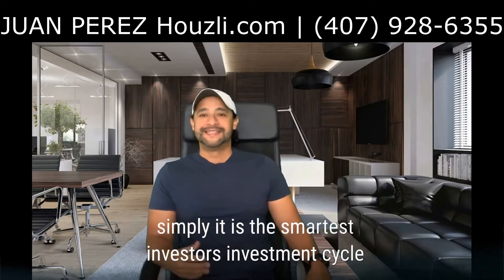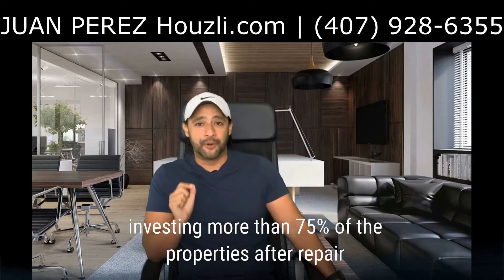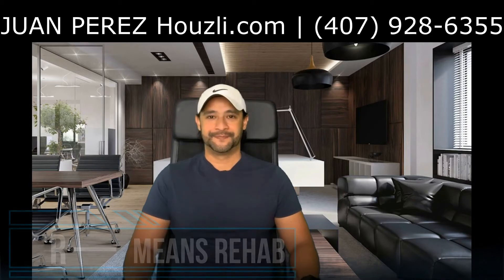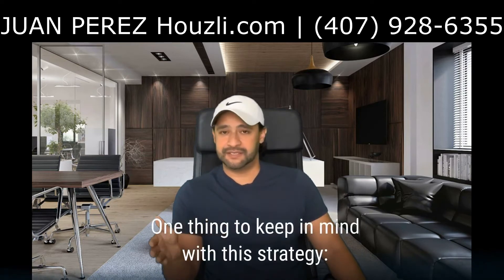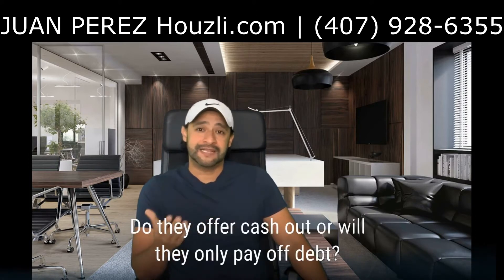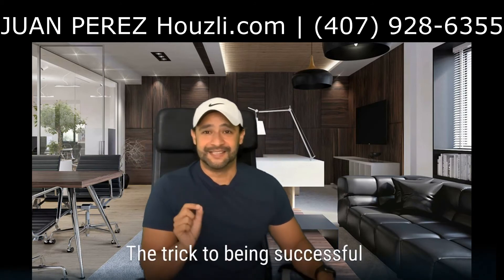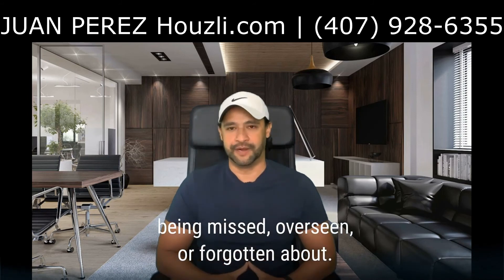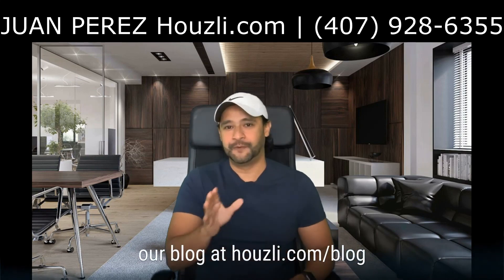BRRRR METHOD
What’s the BRRRR method?

Simple, it's the smartest investor’s investment cycle.

When you buy a property, fix it, improve its value, and refinance it, you’re borrowing against the value of the property at its highest.

When it’s Done correctly, you'll recover more of—or sometimes all of—the money you invested.

So.. what do you mean by, BRRRR?

B — Means Buy
R — Rehab
R — Rent
R — Refinance
R — Repeat